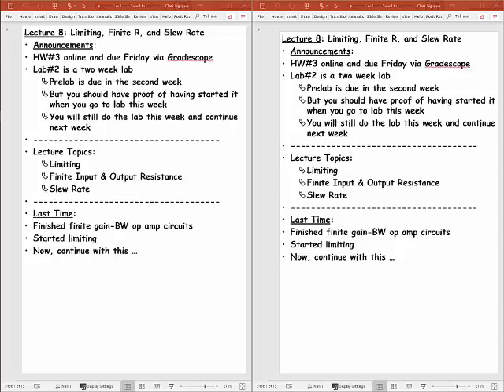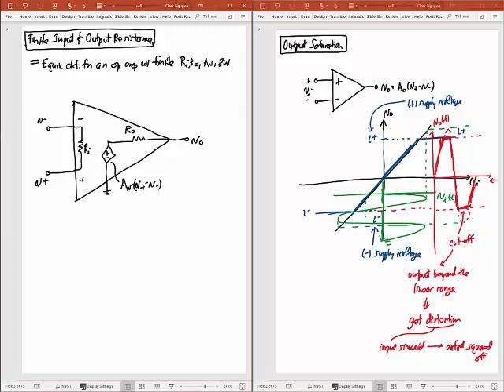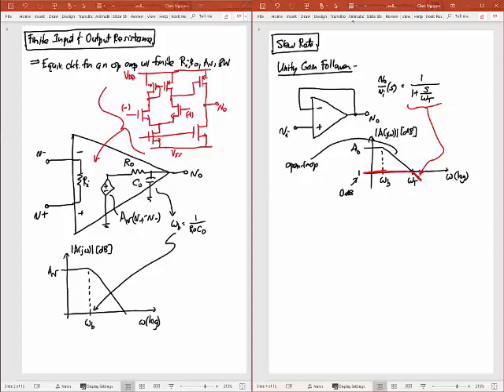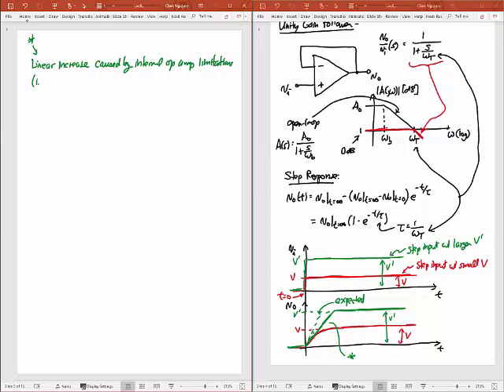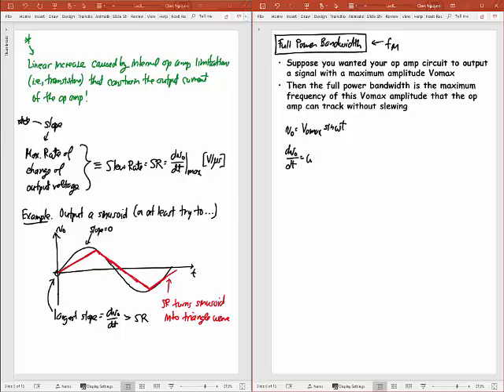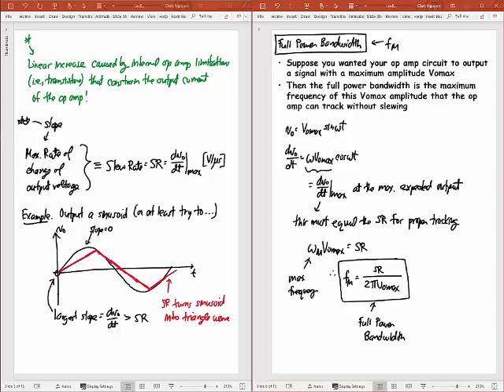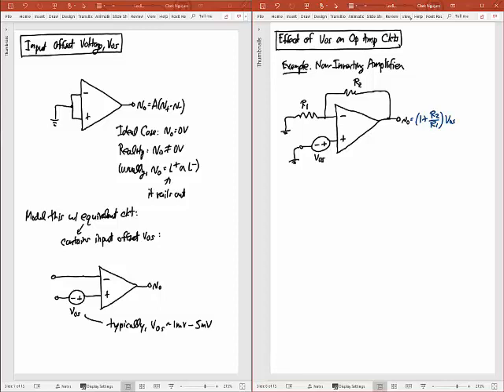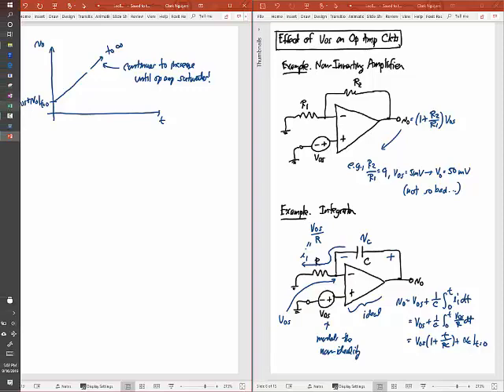Lec8v Limiting FiniteR SR ee105 f19 ctn